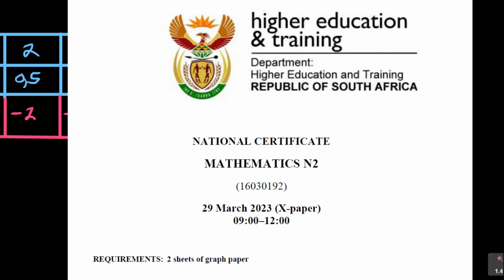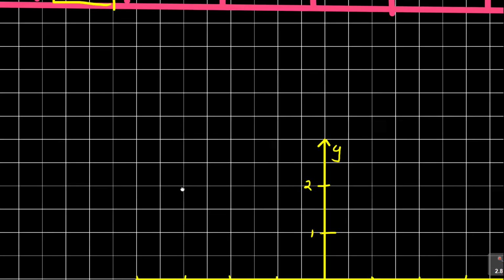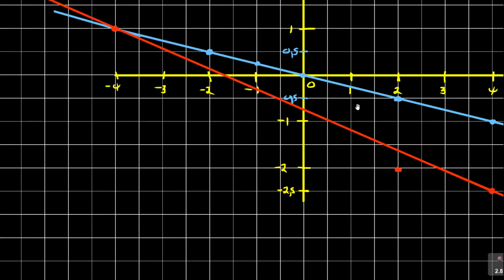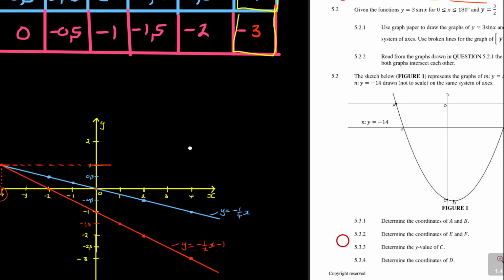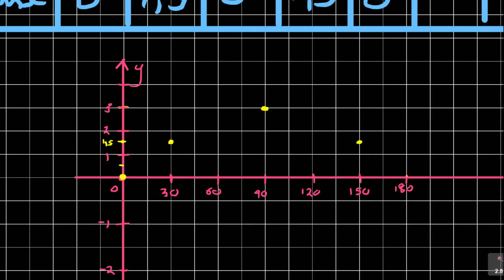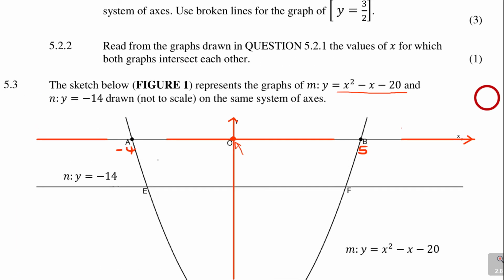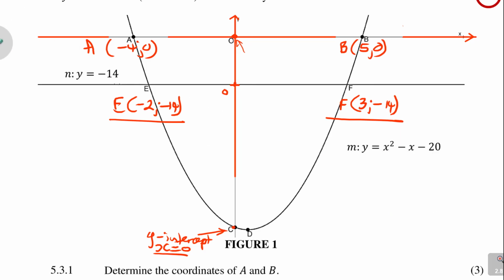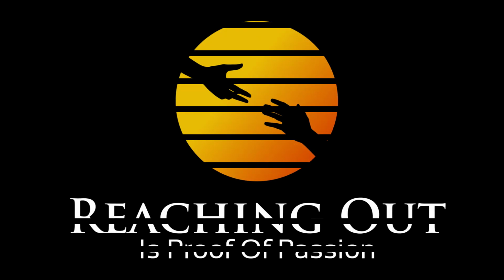Graph Sketching- Maths N2 (April 2023 Exam Question 5)